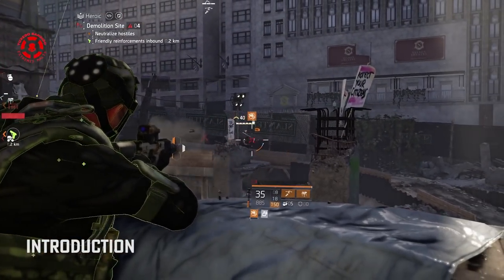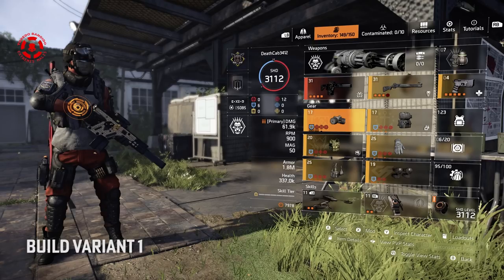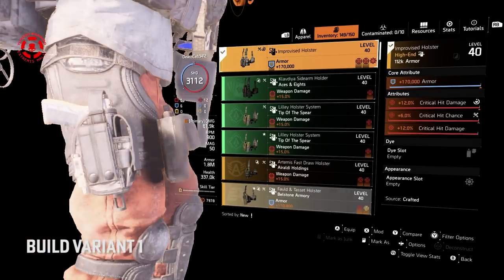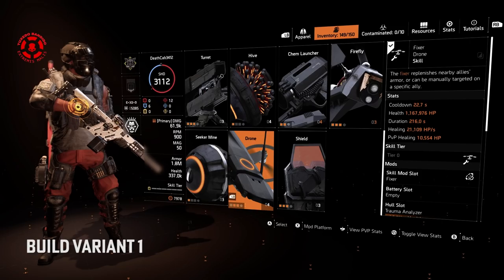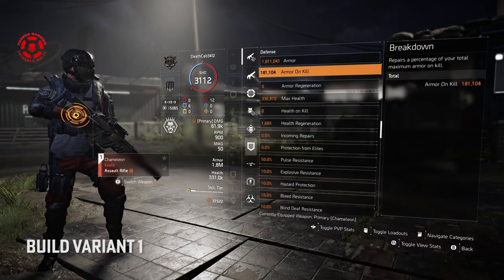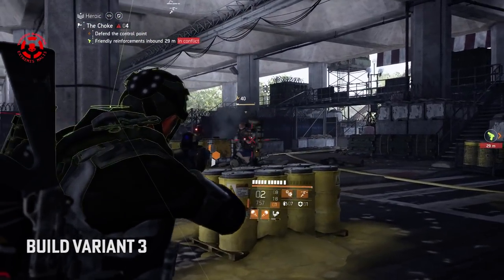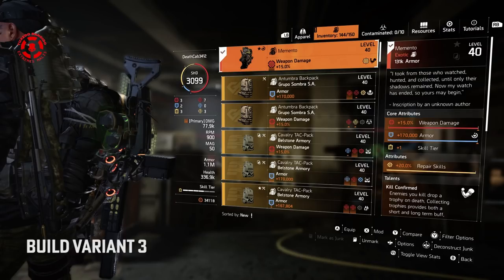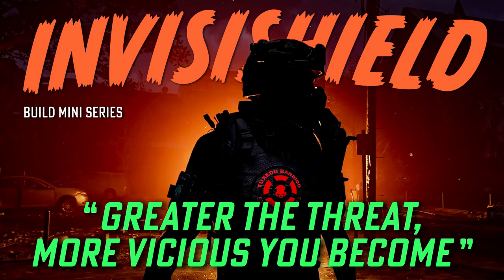Improve Your Survivability in The Division 2 with These 4 Build Templates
Is it actually possible you're over armored? What if you could face tank the enemy without max armor? Watch how strong you can become with an optimal level of armor and a balanced build. And use these build templates to create your own DPS hybrid build for Legendary and Heroic missions, the summit and even raids. Does your DPS build need more survivability? If you're a solo PVE player, PVE group survivor, or even a PVP player in The Division 2 2021, beginner or not, this video is for you. Includes builds with exotics weapons and memento backpack.

00:00 INTRO
00:50 BUILD VARIANT 1
05:25 BUILD VARIANT 2
07:03  BUILD VARIANT 3
09:47  BUILD VARIANT 4

*** THE DIVISION 2 NETFLIX STYLE MINI SERIES IS UNLIKE ANYTHING OUT THERE ***
Tuxedo Bandido combines theatrical character POV with technical
 educational game content. Using in-game footage, each episode is introduced with an integrated cinematic
storyline and is combined with detailed, and highly technical weapon
 loadouts and builds for The Division 2 community to level-up their gameplay experience.

* BINGE WATCH ALL SEASON 1 EPISODES NOW *

***  ABOUT TUXEDOBANDIDO ***
Tux is a YouTube content creator delivering high quality immersive content covering Tom Clancy’s The Division 2, an
online action role-playing video game developed by Massive Entertainment and published by Ubisoft. Tux serves The Division 2 community by delivering on his promise of a unique brand experience, built on three pillars: entertainment, education and quality. His content is fresh and up-and-coming, with video unlike anything on YouTube.

Tom Clancy's The Division 2 Developer Massive Entertainment Publisher Ubisoft Director Mathias Karlson Tom Clancy's Engine Snowdrop Platform

Genre: Action role-playing, survival, third person shooter mode multiplayer